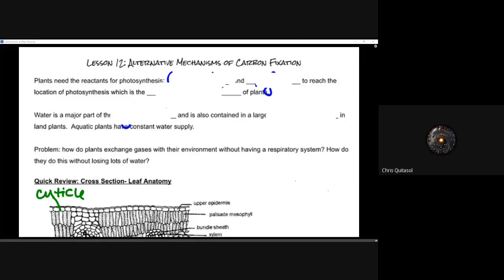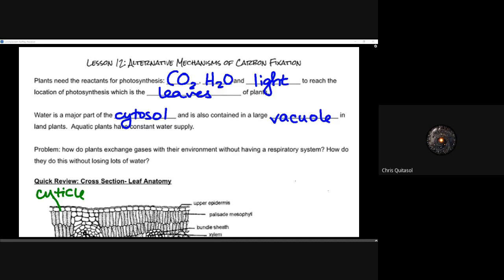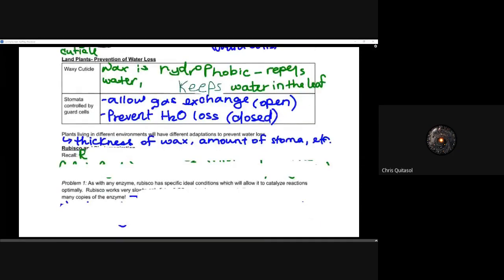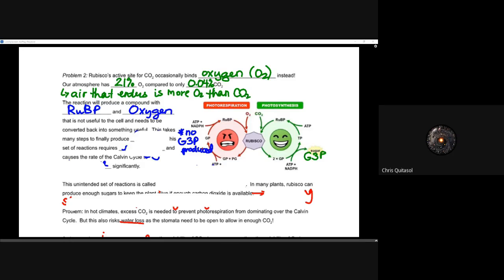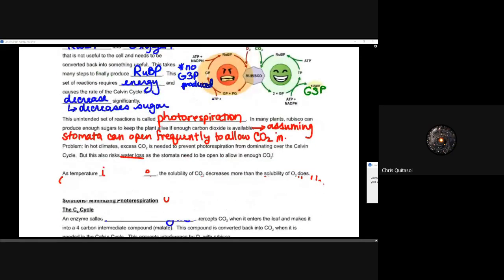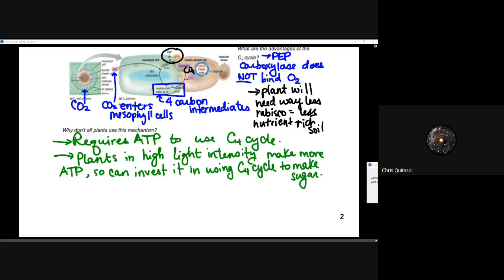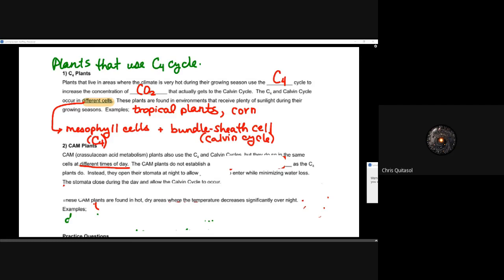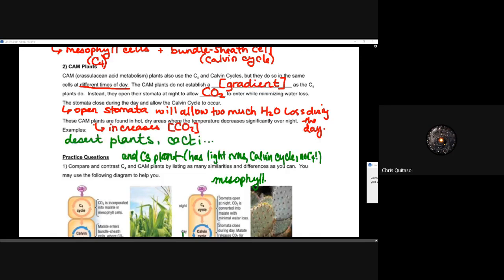SBI4U Lesson 12